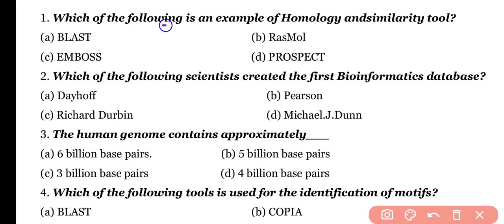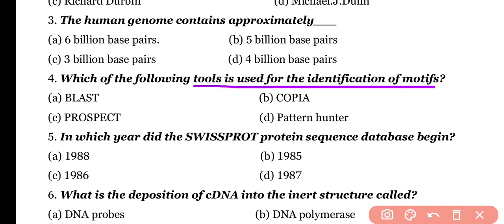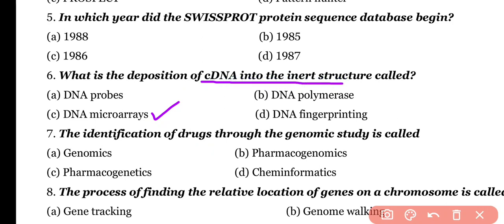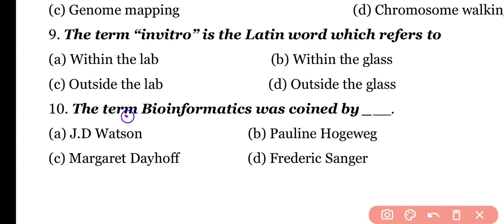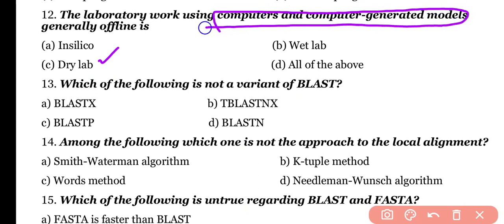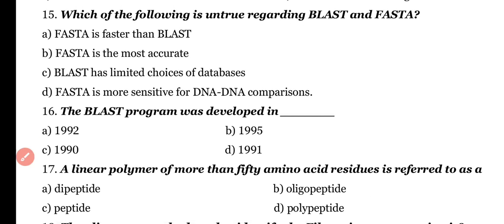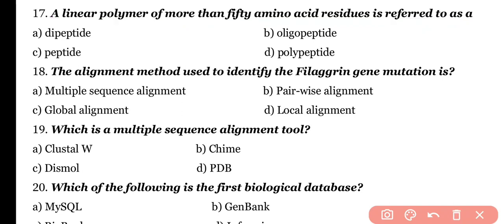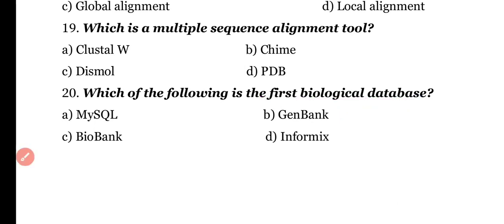Bioinformatics MCQ | Unit 7 VII | 4th Semester | BSc 2nd Year Zoology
In this Video We will discuss 20 Most Important Questions of Bioinformatics MCQ for Upcoming BSC Zoology 4th Semester Exam.